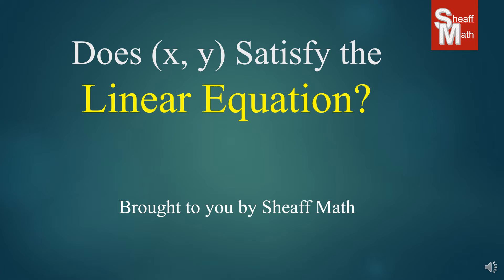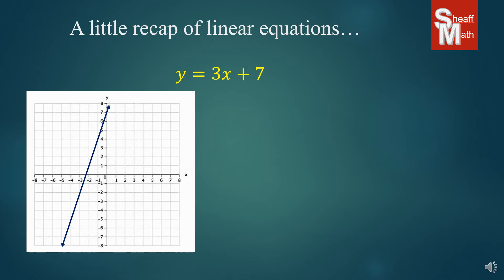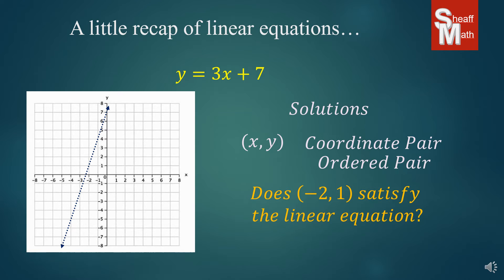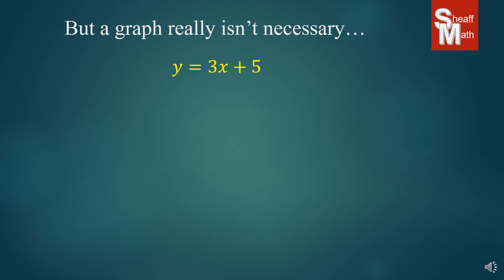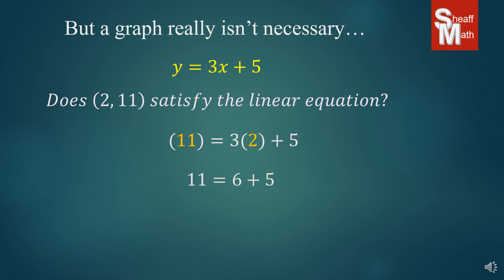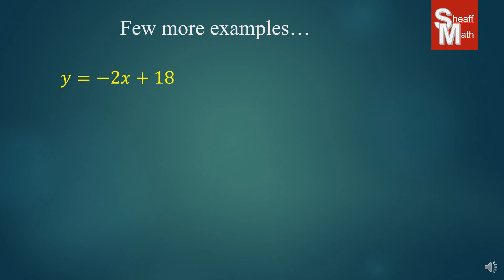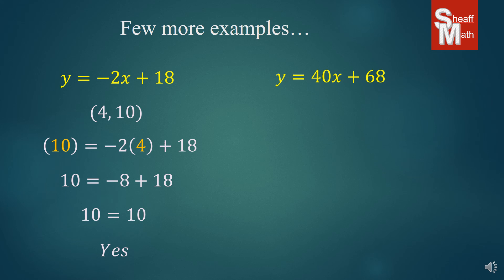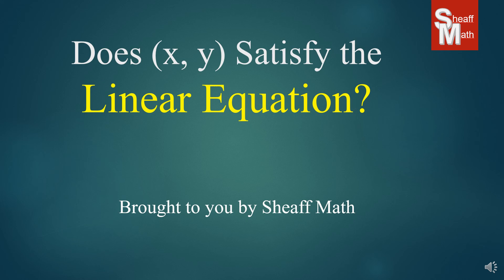Does (x, y) Satisfy the Linear Equation?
In today's lesson, you will be able to determine whether a point (x, y) is a solution to a linear equation.  Great resource for IXL Skill "Does (x, y) satisfy a linear equation.  Codes: 5BD, JW9, ELC.    Teachers Pay Teachers - FREE Worksheet Available.